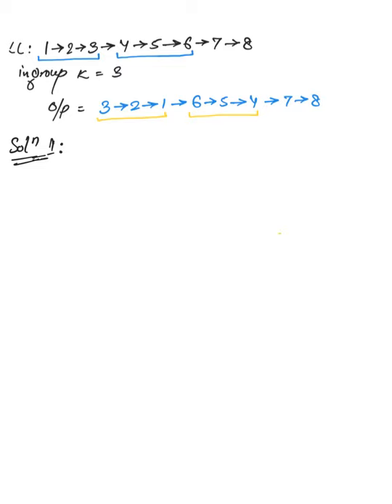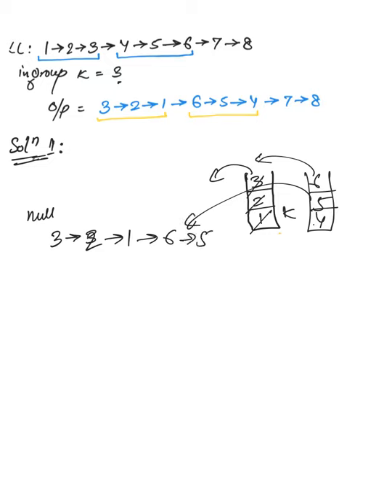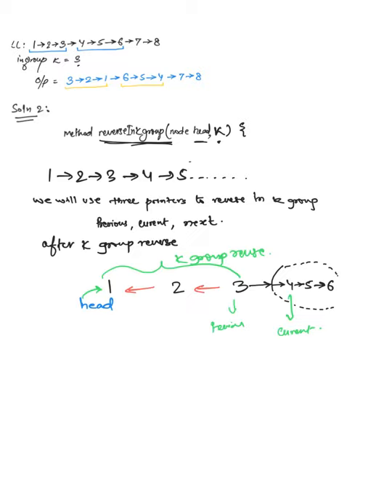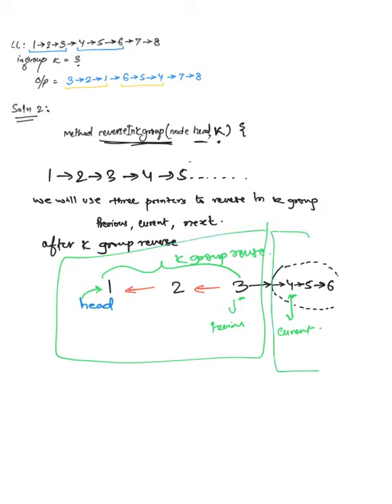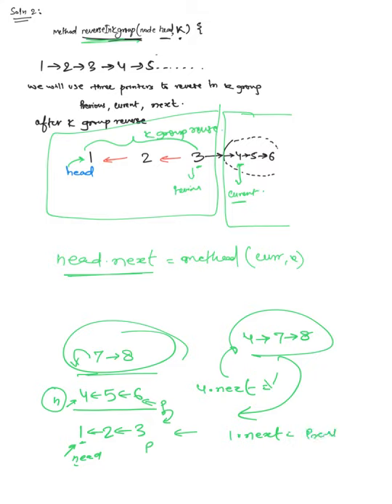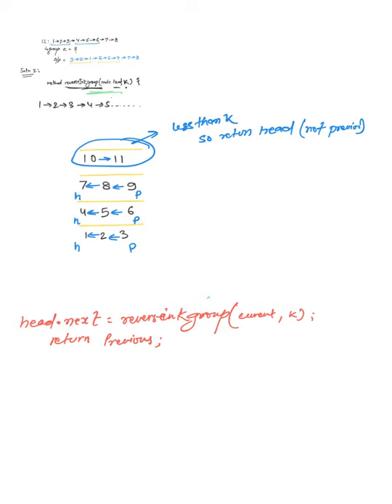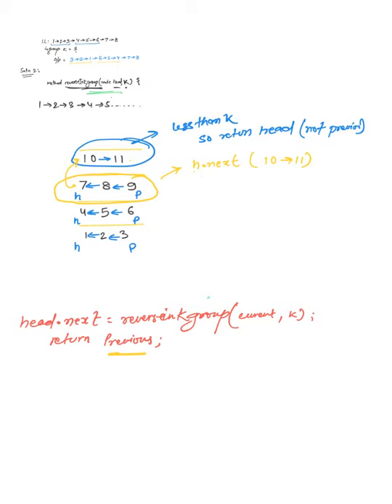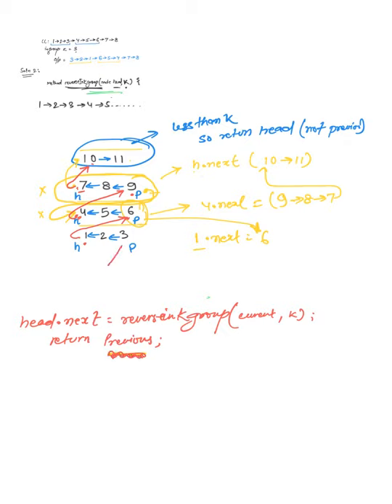LInkList reverse in K group